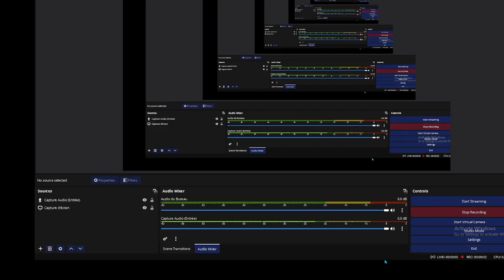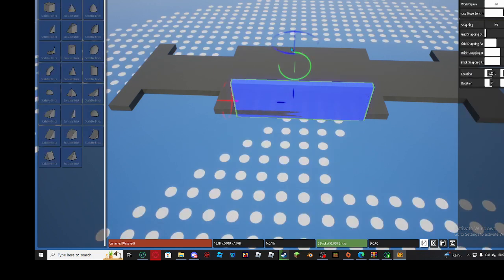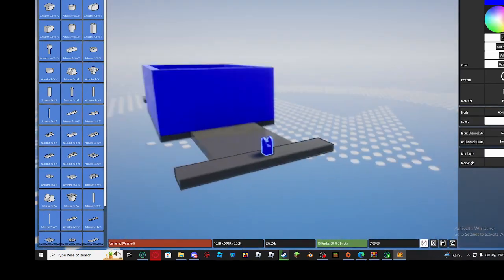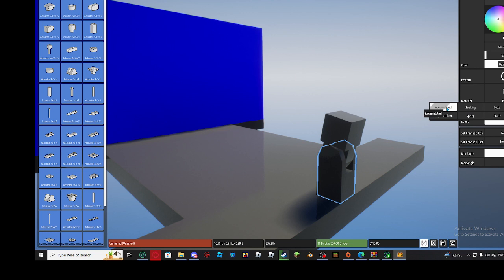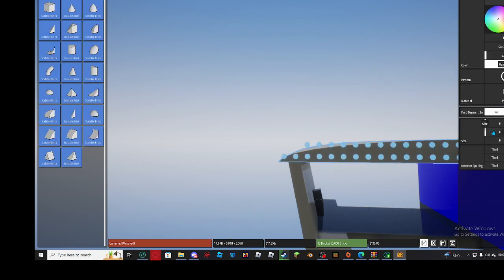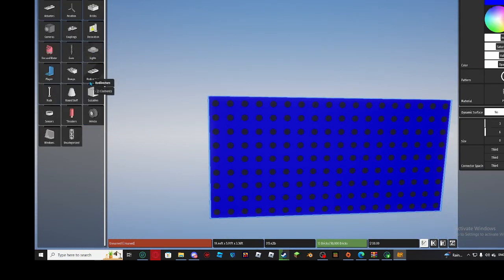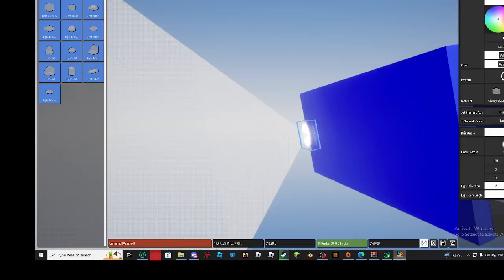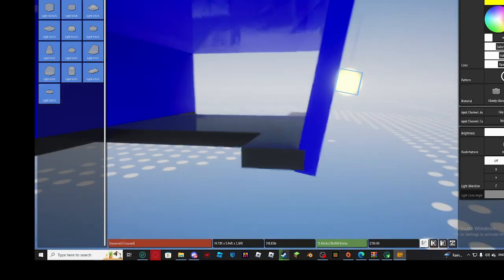Basic tutorial on how to use the editer in brick rigs.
Hope You Enjoyed Like And Sub If You Want.